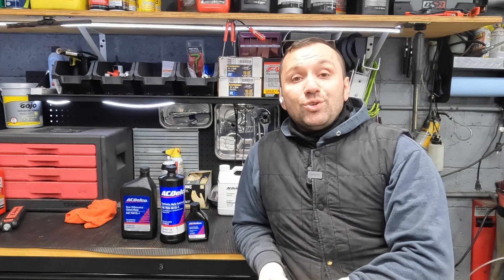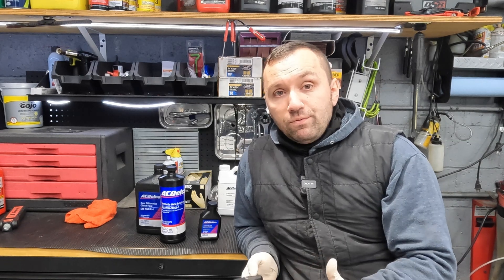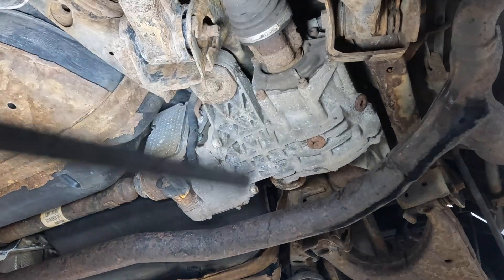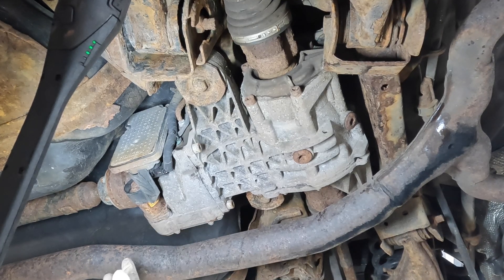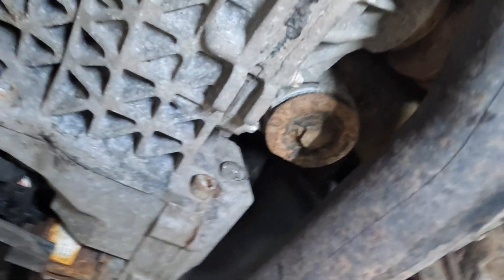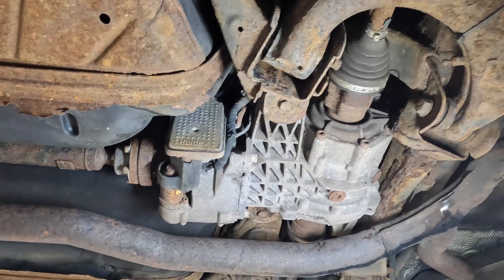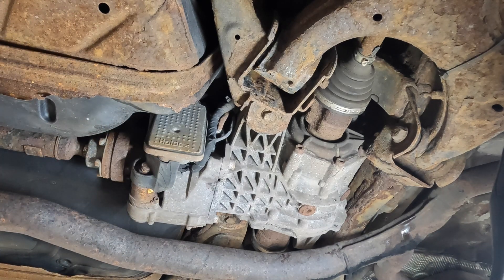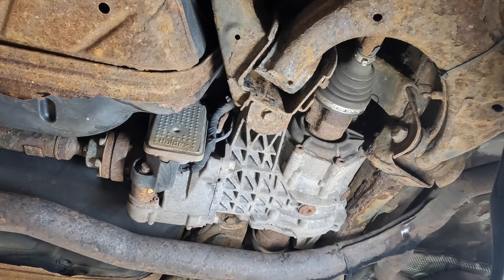ENGINEERING FAIL! WHAT WERE THE ENGINEERS THINKING WHEN THEY MADE THIS DISASTER OF A DIFFERENTIAL?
Today I talk about how the engineers at GM decides to complicate a basic service enjoy!